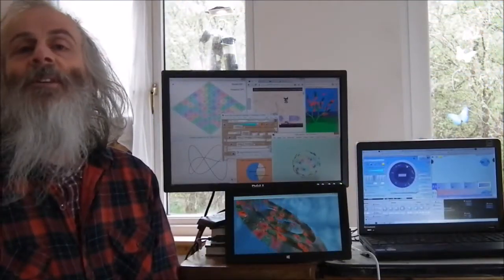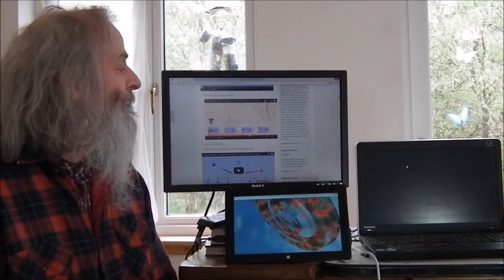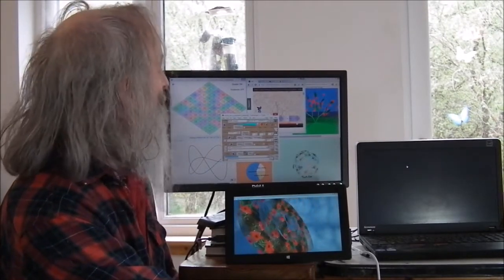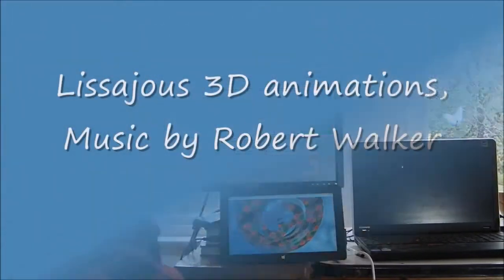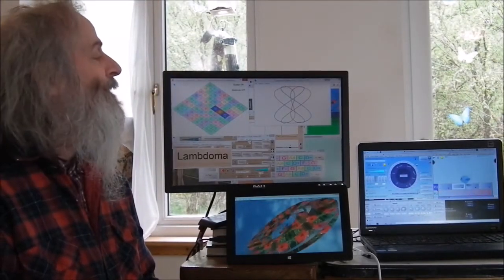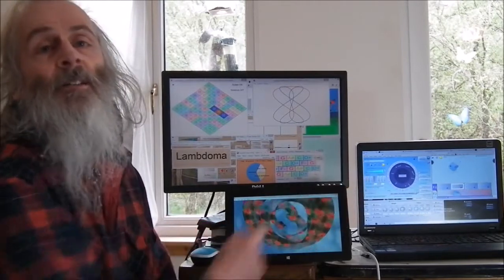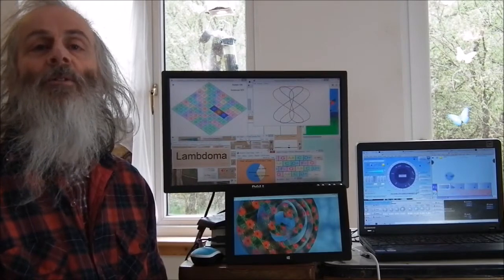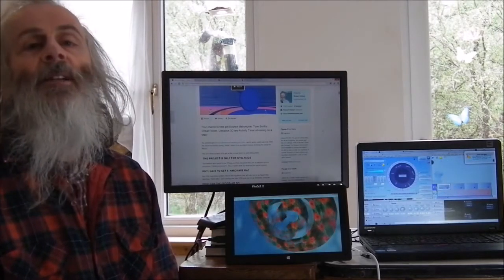Kick Starter for Mac (longer version) - Bounce Metronome, Tune Smithy, Lissajous 3D... on Intel Mac!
Are you a Mac musician, artist or mathematician?.Let's get Tune Smithy, Virtual Flower, Lissajous 3D & Activity Timer on a Mac!